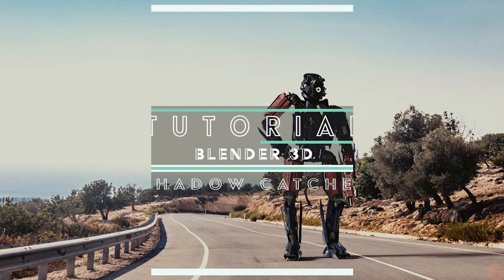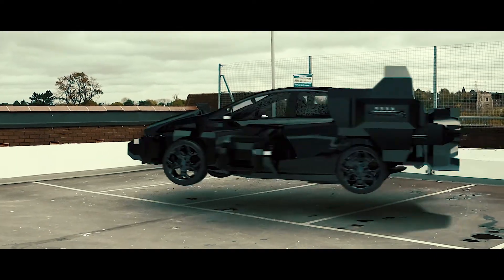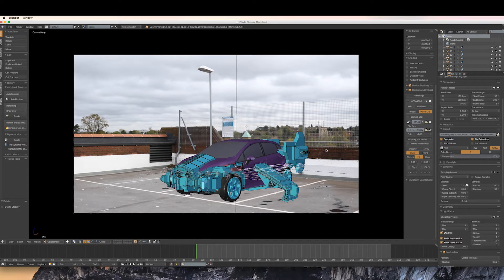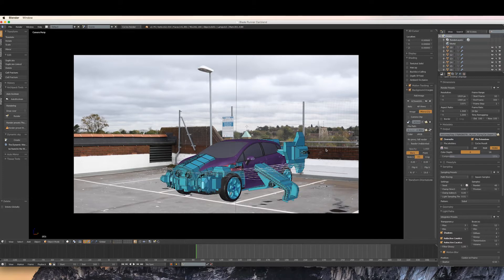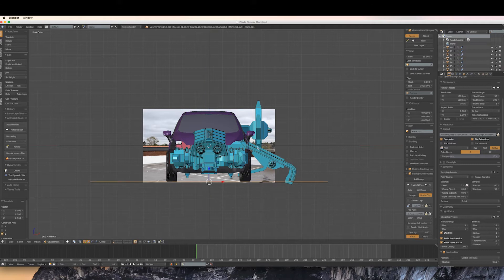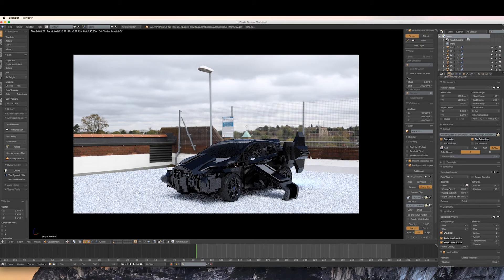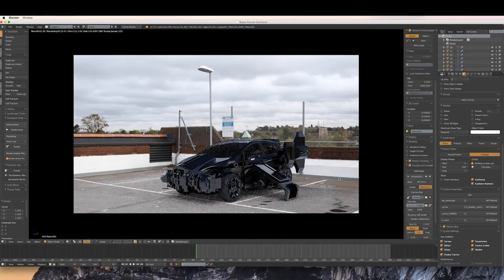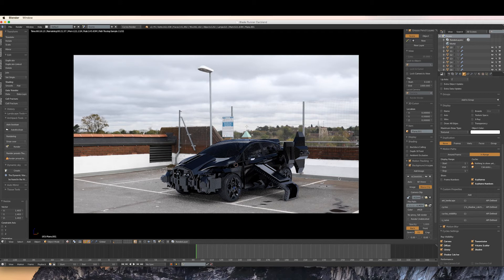Alpha Shadows | Blender | Live Action Footage EASY | Shadow Catcher in Cycles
WELCOME. Learn how to quickly add shadows to live action footage in Blender.

Professional portfolio: 96films.co.uk